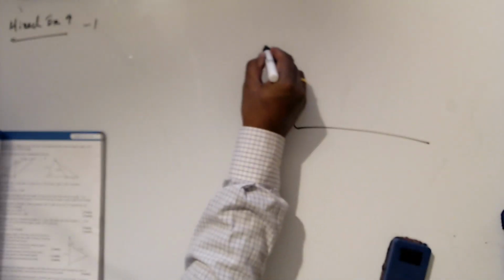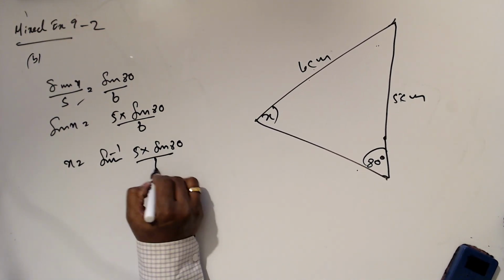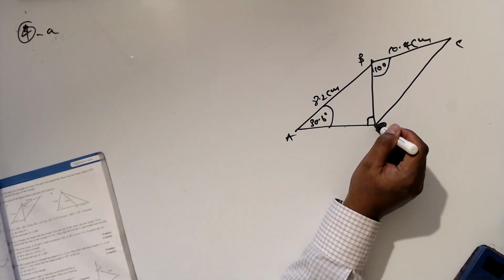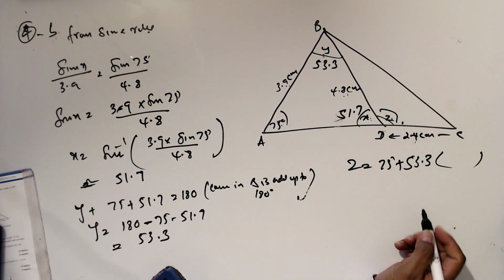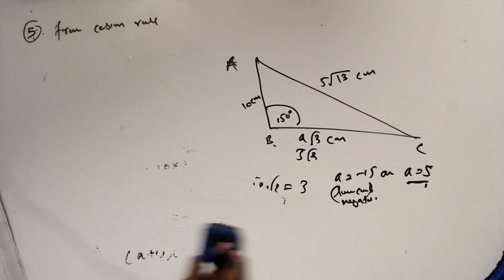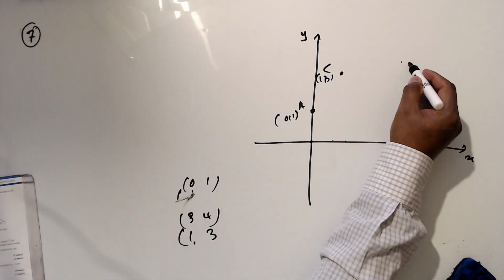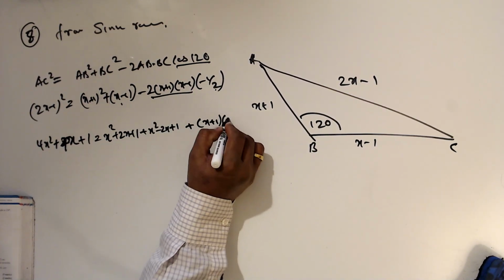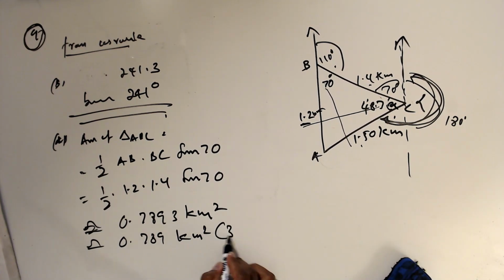Maths AS Level-Edexcel Pure Maths Trigonometric ratios - 18